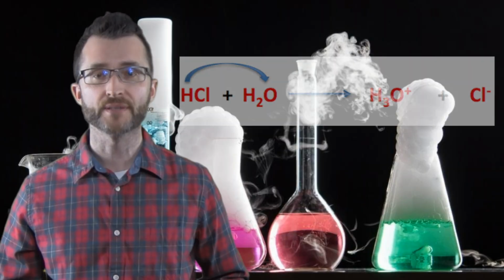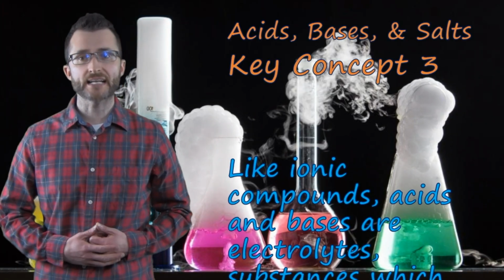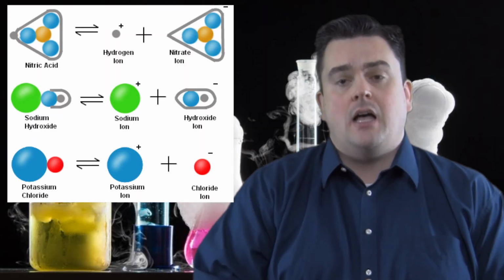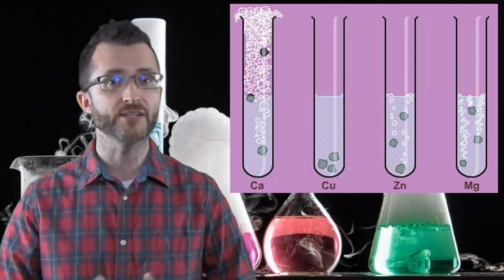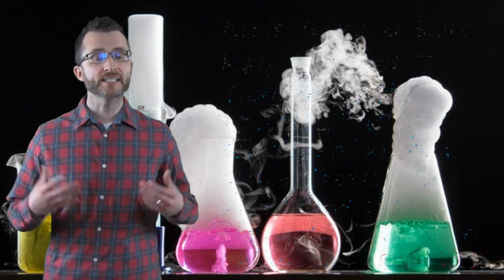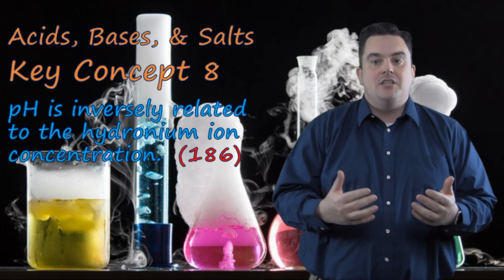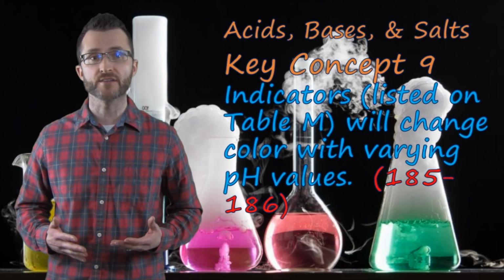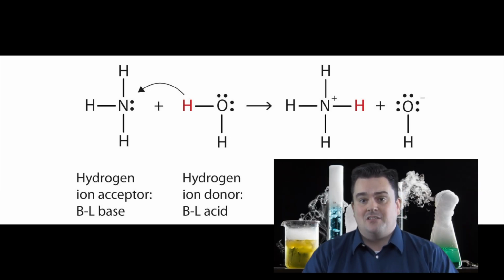SchuFu Review For You! - 10 Acids, Bases, & Salts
SchuFu Review For You!
Acids, Bases, & Salts review for the NYS Regents Chemistry Exam.